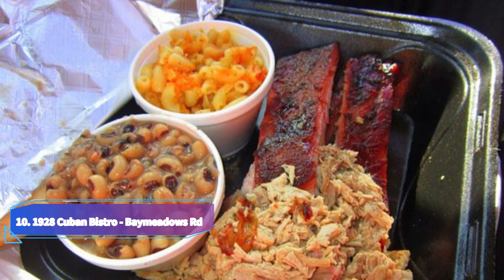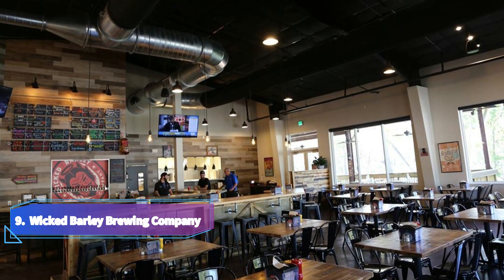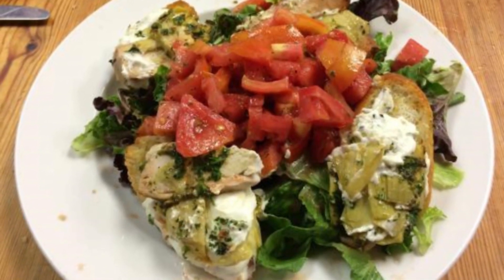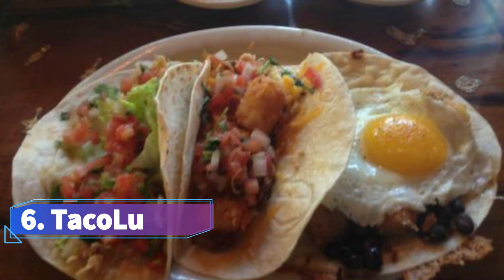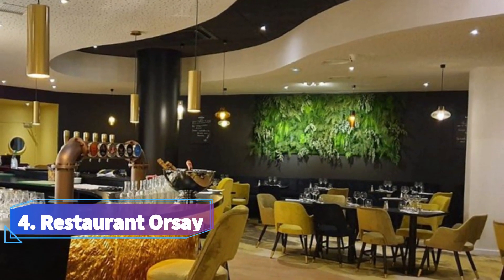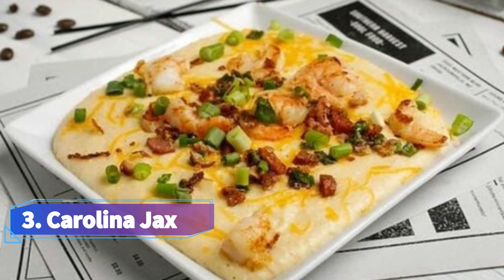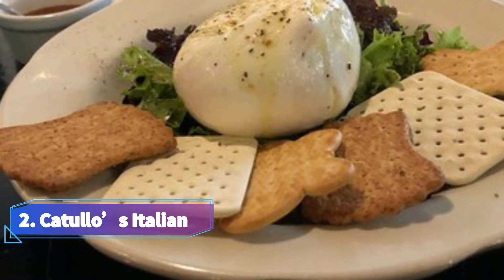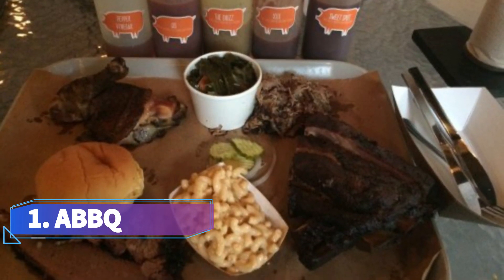Top 10 Best Restaurants to Visit in Jacksonville, Florida | USA - English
Embark on a culinary adventure in Jacksonville, Florida, and discover the top-rated restaurants that will tantalize your taste buds. Whether you're a local or a visitor, these dining establishments offer a delectable array of flavors and culinary experiences that will leave you craving for more.

We spent a long time in finding a list of Top 10 Best Restaurants to Visit in Jacksonville. It includes all of the different entertainment options including things to do in Jacksonville. There are hundreds of other locations here, but we have selected the famous Restaurants to Visit in Jacksonville for you, so you can enjoy your visit. There are many beautiful Restaurants in Jacksonville which people prefer, it depends on their own interest.

Savor the best of Jacksonville's dining scene at the top 10 restaurants that have earned their reputation for excellence. From elegant fine dining establishments to casual eateries with a unique twist, these culinary hotspots showcase the city's diverse gastronomic landscape.

Experience the culinary creativity of Jacksonville's best restaurants, where talented chefs push the boundaries of flavor and presentation. With their innovative menus and dedication to using fresh, locally sourced ingredients, these establishments offer a culinary experience like no other.

Indulge in the rich and diverse culinary offerings of Jacksonville as you explore its famous restaurants. These dining destinations have become beloved favorites among locals and visitors alike, known for their impeccable service, inviting ambiance, and outstanding dishes. From seafood specialties to farm-to-table delights, they represent the epitome of culinary excellence.

Discover Jacksonville's vibrant dining scene through its visiting restaurants, where you can experience the flavors of different cultures and cuisines. These establishments bring a global twist to the local dining landscape, offering a diverse range of culinary experiences that will take your taste buds on an unforgettable journey.

As you explore the best restaurants in Florida, Jacksonville stands out as a must-visit culinary destination. From Southern comfort food to international fusion, the city's dining establishments celebrate the flavors of the region and offer a true taste of Florida's vibrant food culture.

Whether you're seeking a romantic dinner for two, a family-friendly dining experience, or a place to celebrate a special occasion, Jacksonville's top restaurants cater to every palate and preference. With their attention to detail, exquisite flavors, and warm hospitality, they provide a memorable dining experience that will keep you coming back for more.

So, whether you're a food enthusiast, a traveler, or a local looking for a culinary delight, immerse yourself in the best restaurants Jacksonville has to offer. With their exceptional cuisine, inviting atmosphere, and a true taste of Florida's culinary treasures, these dining establishments are sure to leave a lasting impression and create unforgettable dining memories.